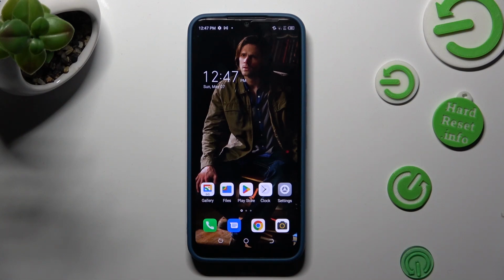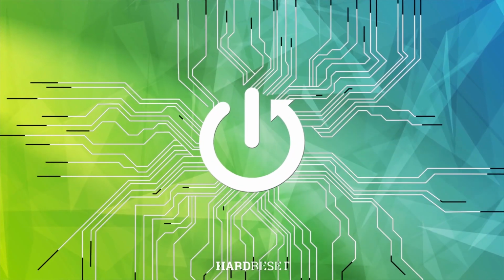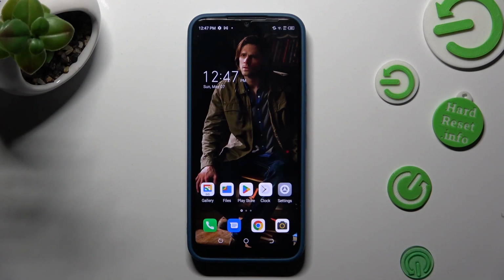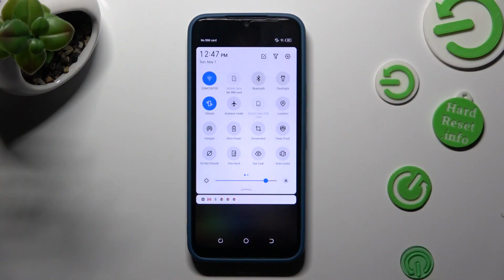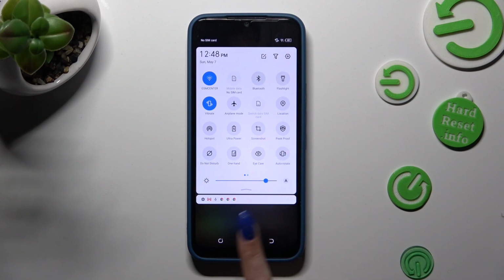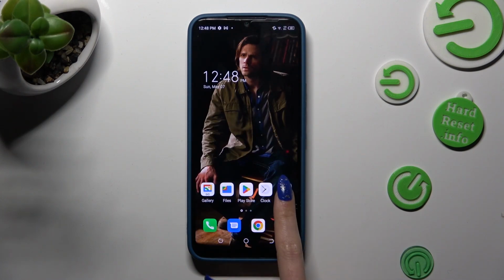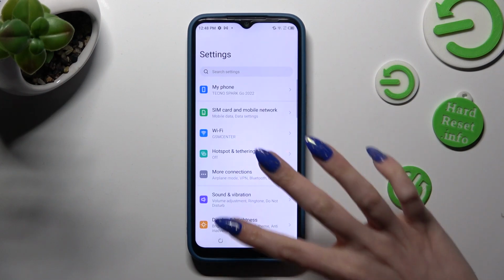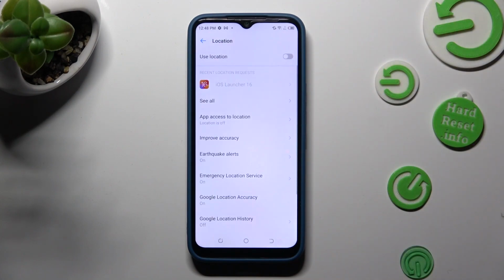How to Turn On / Off the Location on Tecno Spark Go 2022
Find out more about Tecno Spark Go 2022:
Hello, users! In this brief video, we'll demonstrate how you can enable or disable the location feature on your Tecno Spark Go 2022. Our expert will guide you through the process using the navigation panel and the phone settings. Thank you for tuning in! If you want to know more about your Tecno Spark Go 2022, visit our YouTube channel.

How to enable location in Tecno Spark Go 2022? How to turn off the location in Tecno Spark Go 2022? How to manage the location feature in Tecno Spark Go 2022? How to find the location icon in Tecno Spark Go 2022?